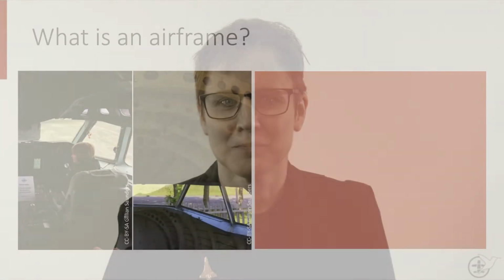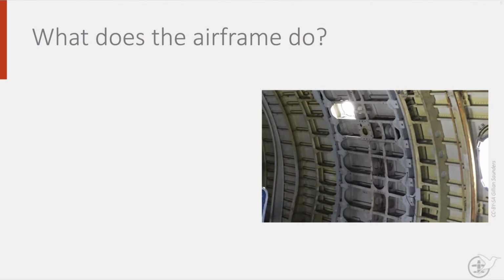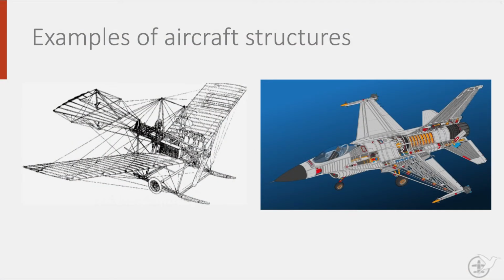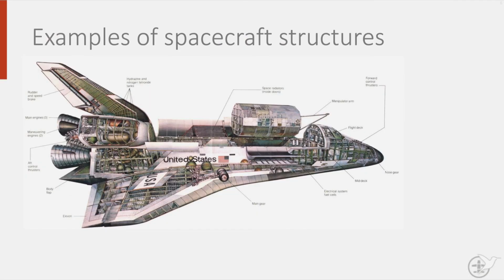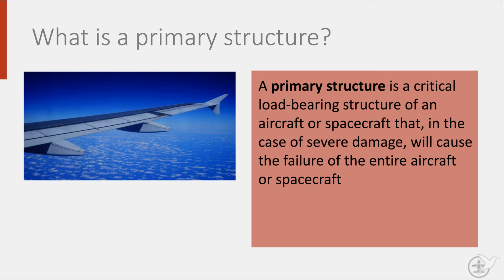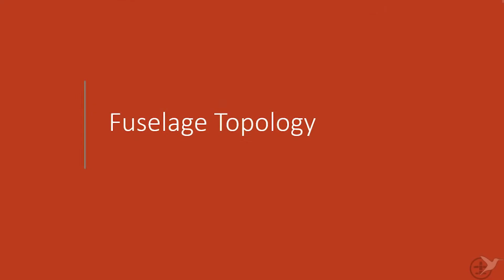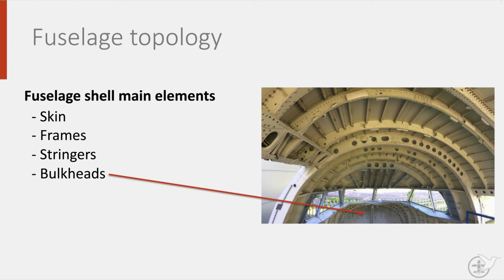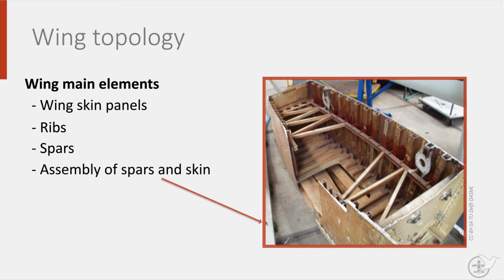AEASM1x 2018 314 Structural Elements video